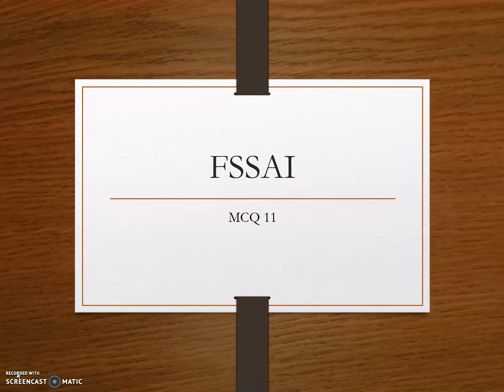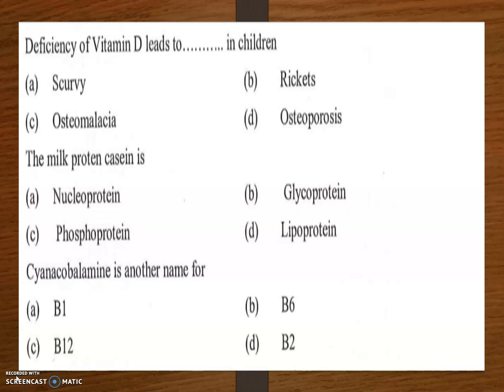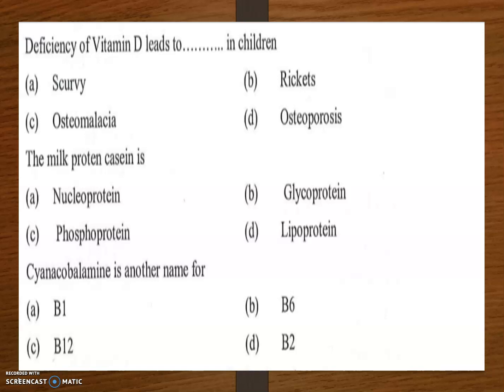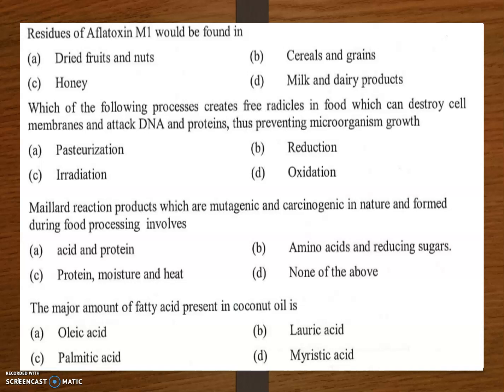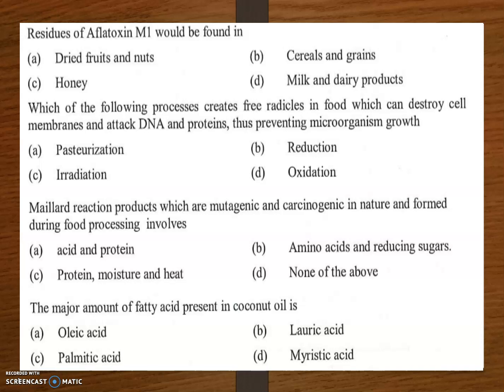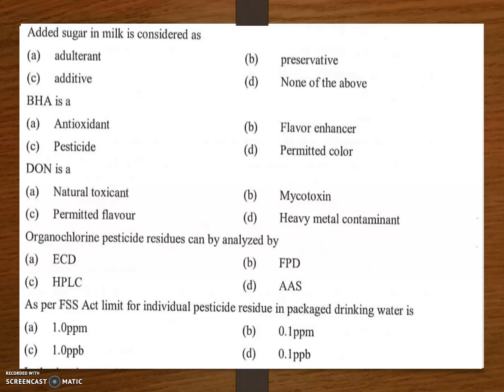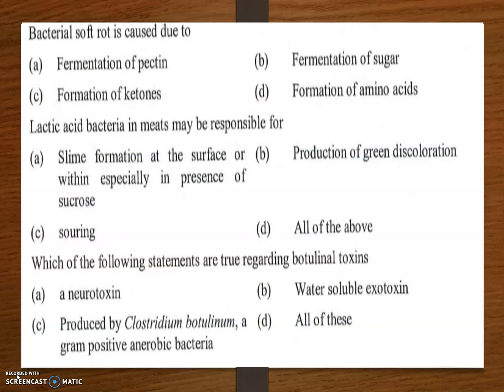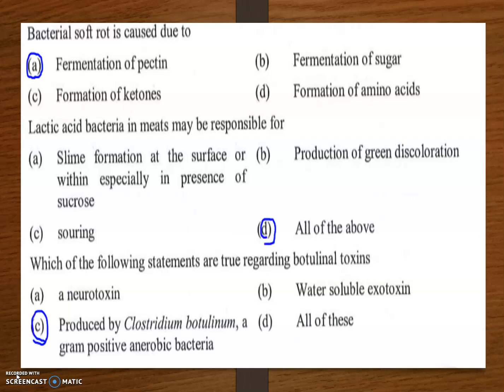FSSAI MCQ PART 11